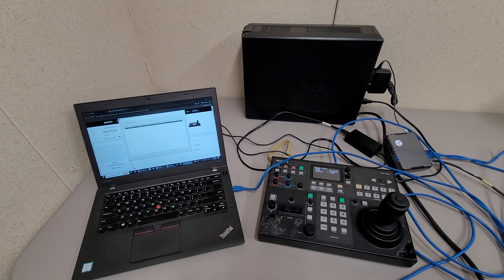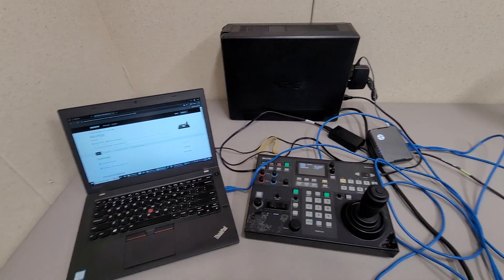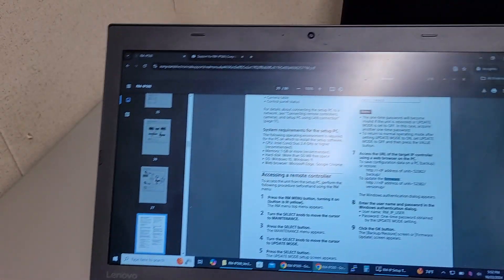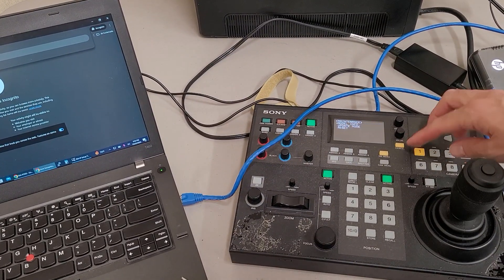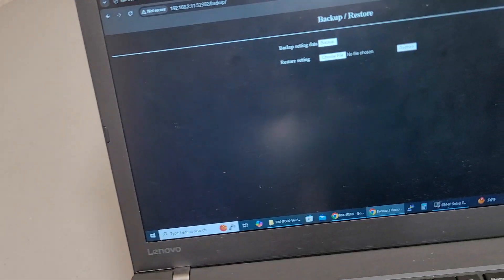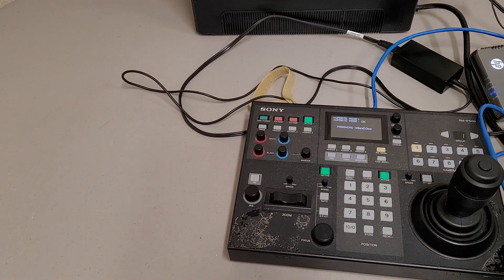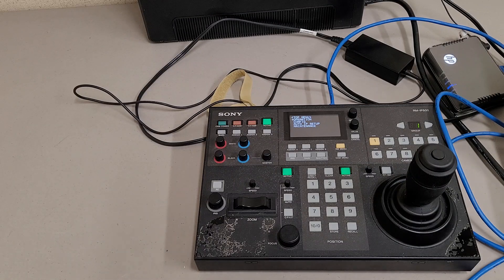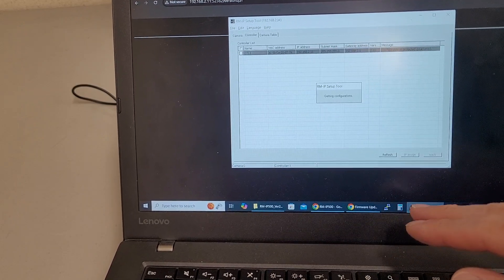Updating the firmware on the Sony RM-IP500 to latest version (My first time doing it)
This was my first and only time of doing this so sorry it wasn't the best video. The process was really quick and easy. Some things to keep in mind. Plugging everything into a battery backup never hurts. Don't forget to backup config before updating. Also don't forget to read the instructions and update notes.

Manual on how to do it. Reference page 29